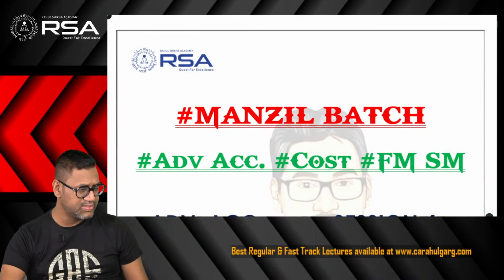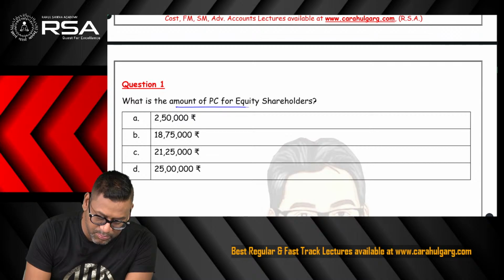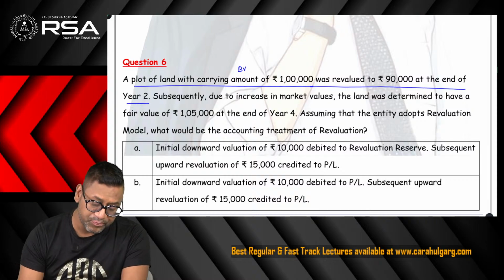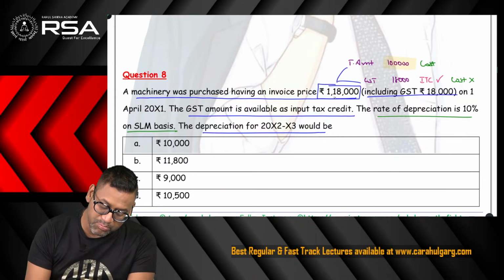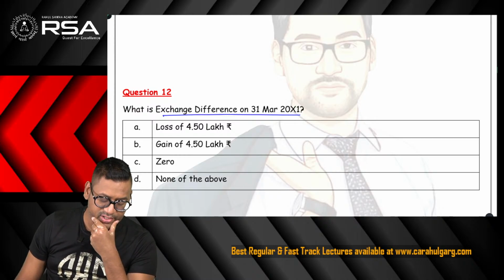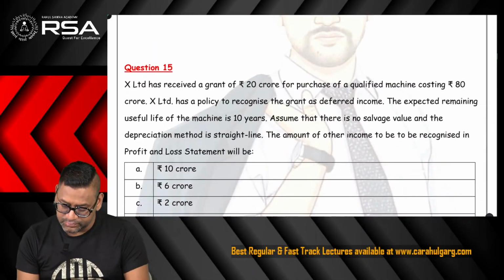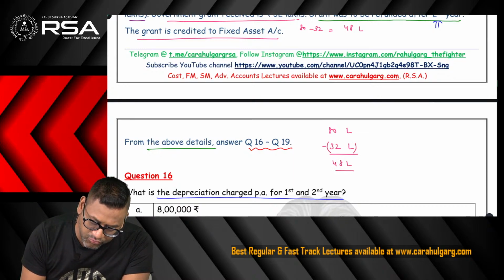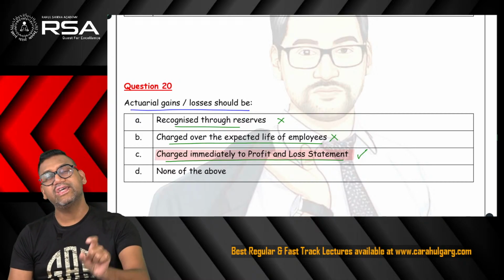Adv Acc - Session 4🥇Manzil Batch ✌️MCQs Revision 🏆जीत पक्की है